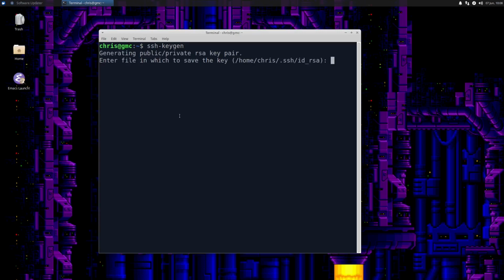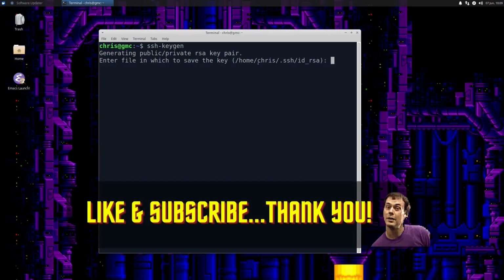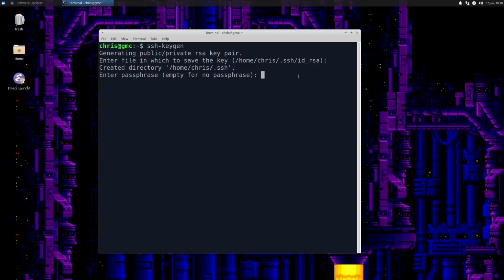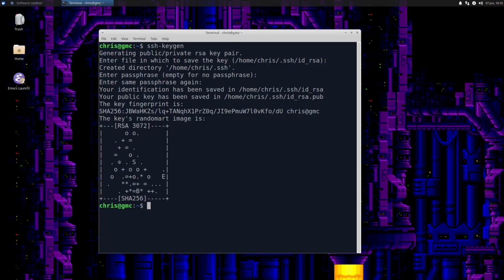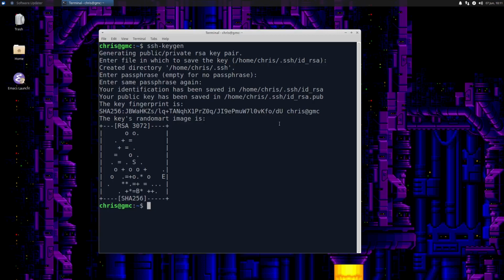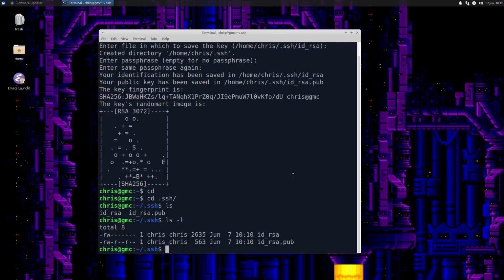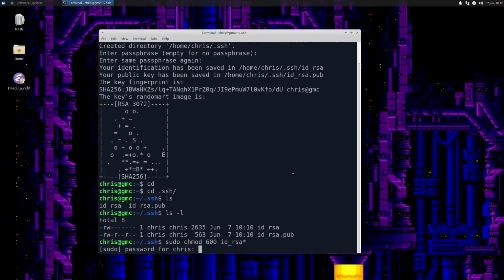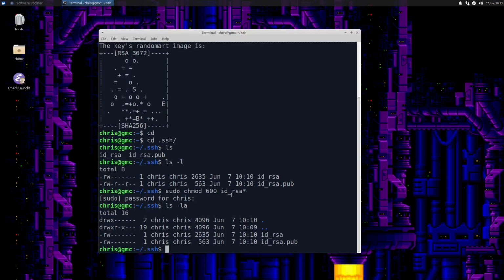How To Create SSH Keys (Mac🍎 and Linux🐧)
That's right.  You're going to learn how to create SSH keys in Linux (and Mac) in the easiest fastest way I can present it.  All you need to know, very basic.  We're going to open our terminal, run the ssh-keygen program, put in our passphrase, and we will even change permissions on these files to make sure we can log into services properly and avoid errors down the road.  That's it.  Enjoy, come and see.

🌊My website is hosted at Digital Ocean, click this link to get $200 toward your own project: